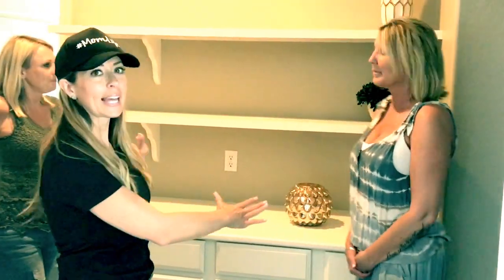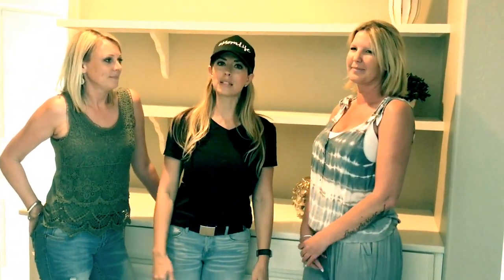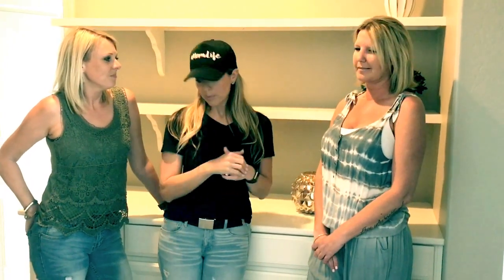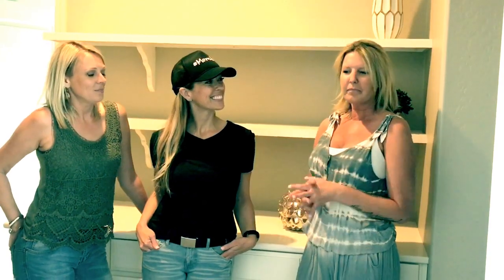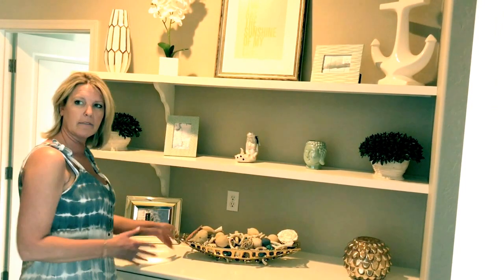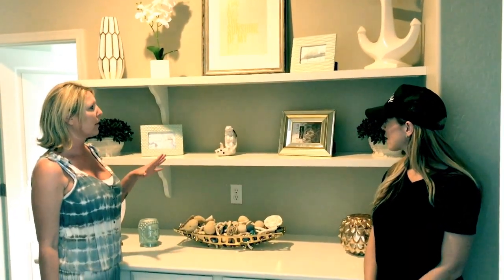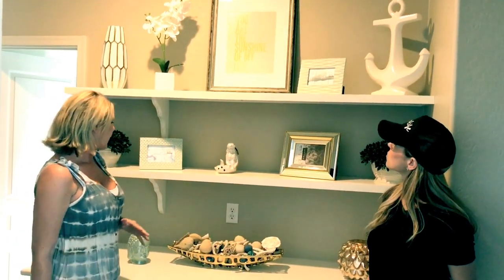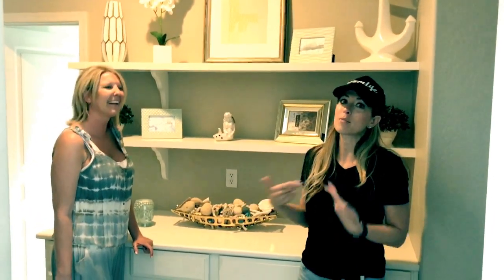Bookshelf Design and Decor With Autumn Of Sunflower Designs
Autumn of Sunflower Designs helps Brandy decorate her naked bookshelf. We love to work with people who can help make your house a HOME!